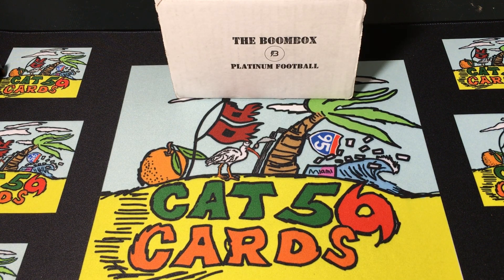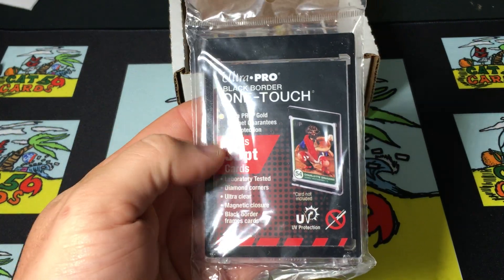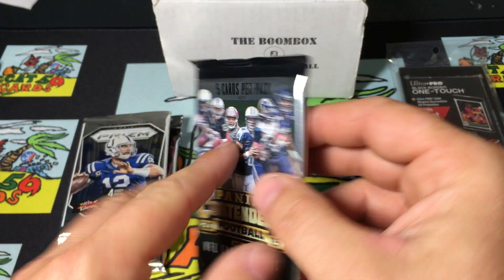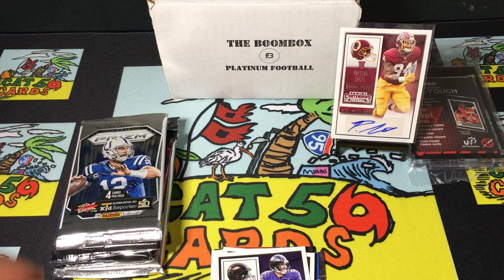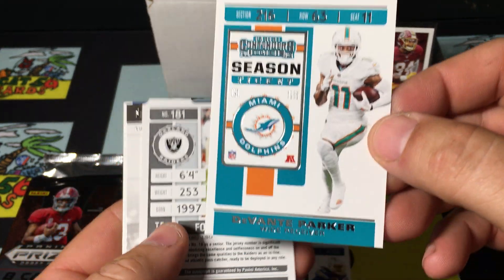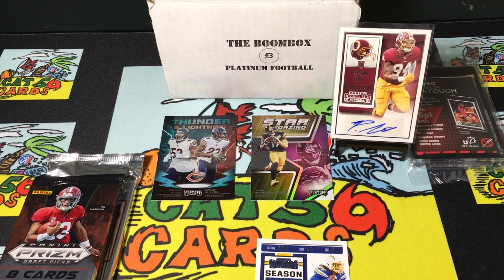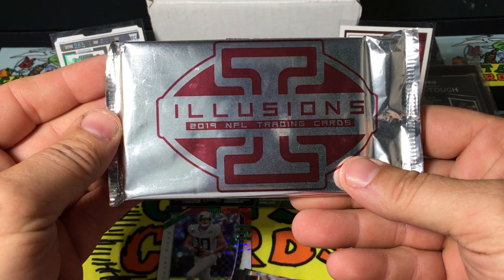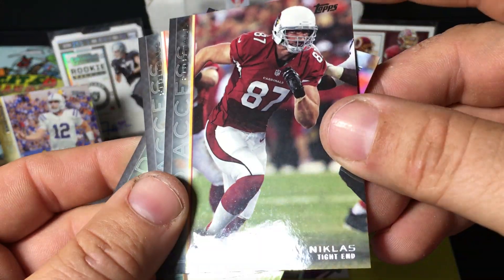April's in May Boombox Platinum Football 5 HITS!!! Check it out! A Month Late!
April 2020 Platinum Boombox 5 Hits!!! Check out my Ebay for the cards you see in this video!